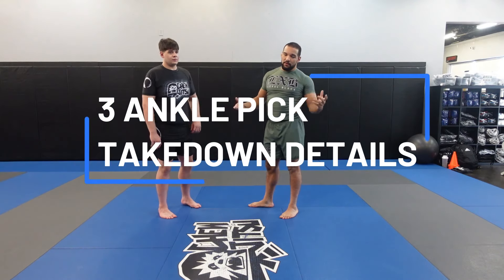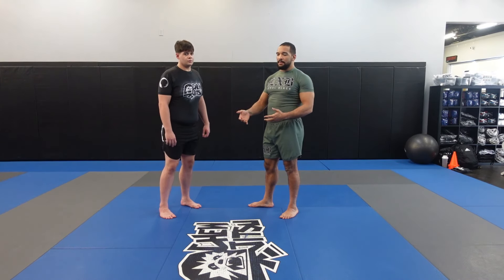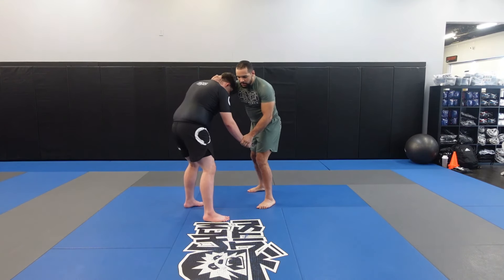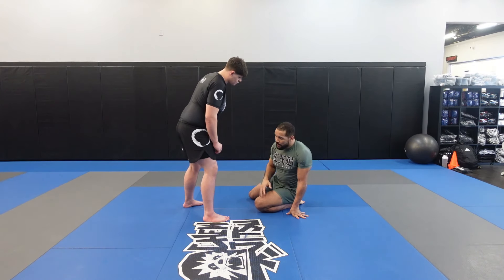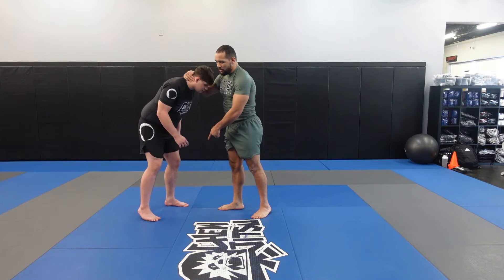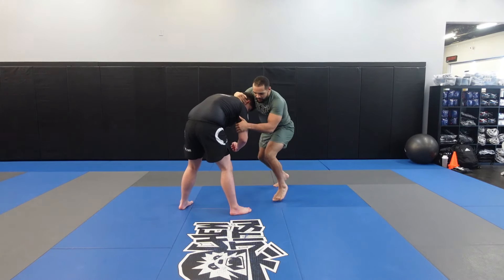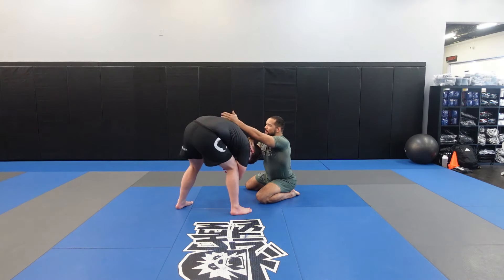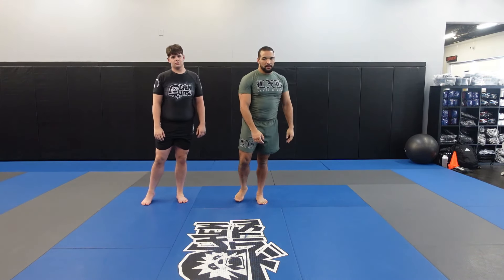3 Basic Principles for Finishing More Ankle Pick Takedowns in Jiu Jitsu & Wrestling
Do you train Brazilian Jiu-Jitsu or Wrestling?

And have you ever failed at hitting an Ankle Pick in Competition or practice?

I do.

And I know I have.

The Ankle Pick is undeniably my best takedown, but even for me, a more experienced wrestler, I have trouble finishing it when my mechanics are not 100% spot on.

It's one of the few takedowns that really needs to be tight in order to work out super well and is hard to just "push through".

With that being said, I made a list of the 3 most important details to look for and drill when practicing your Ankle Pick takedowns in BJJ, Wrestling, or any other form of grappling.

Hopefully you found these helpful!

If you'd like to learn more you can find my instructionals

OR

where I give you guys an inside scoop on my training, new techniques I am working on, mindset, instructionals, and special discounts throughout the year on all my products.

- Brandon Reed